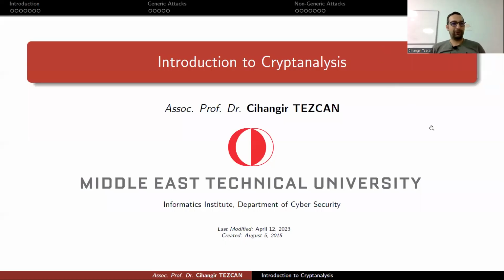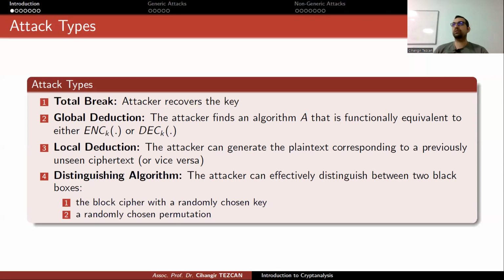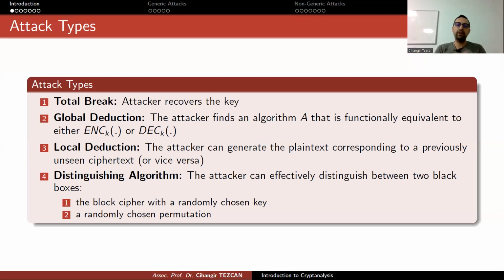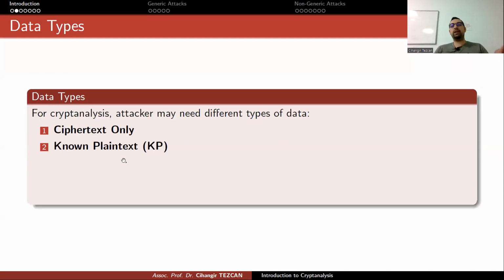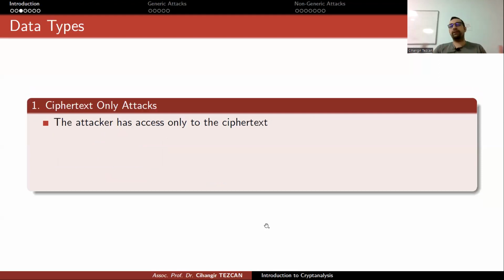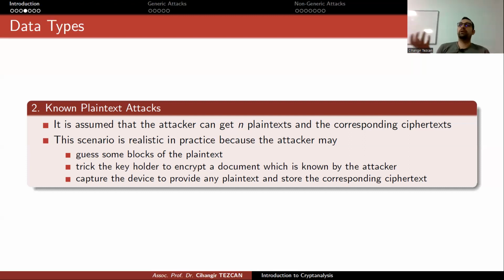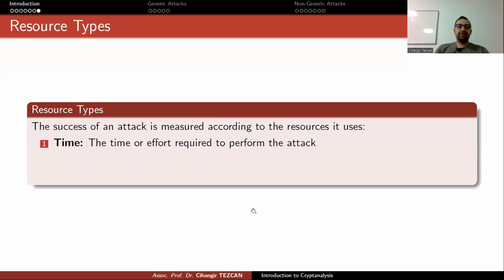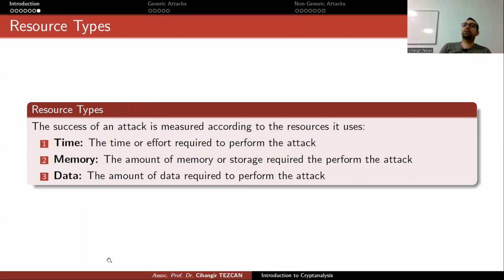Data and Resource Types in Cryptanalysis